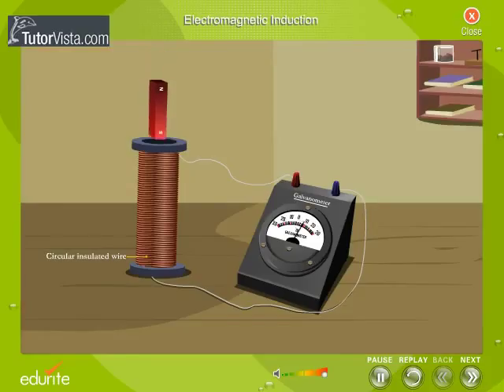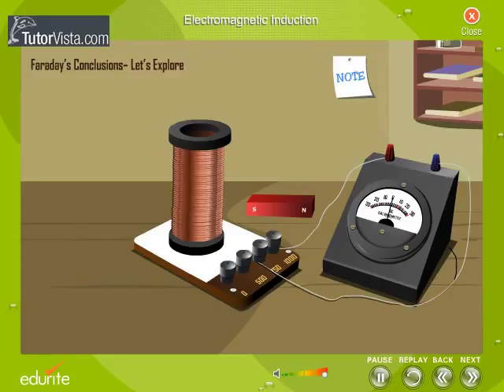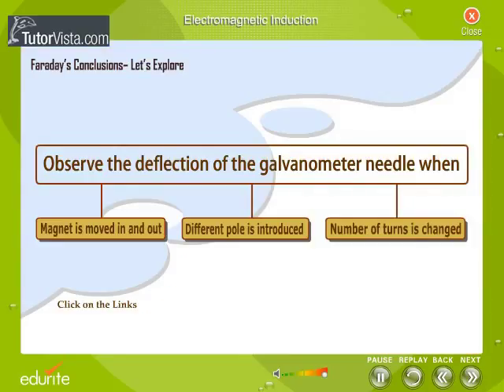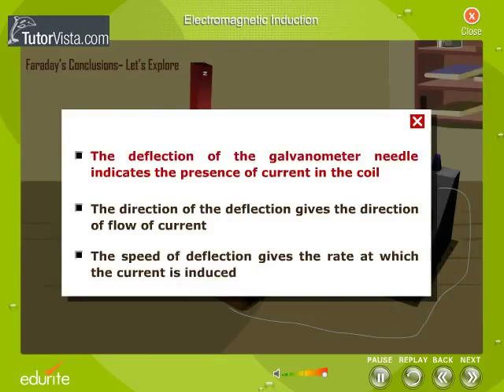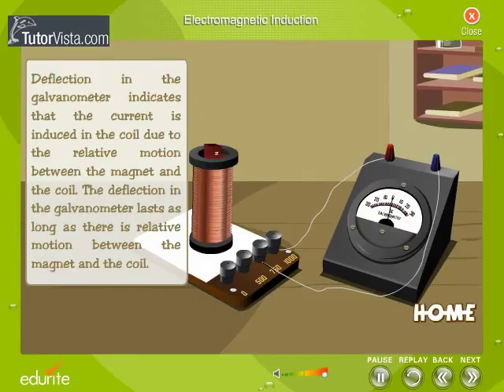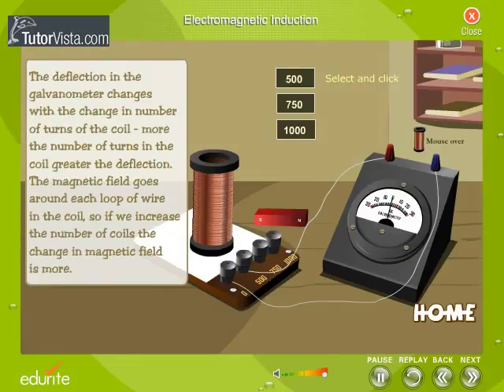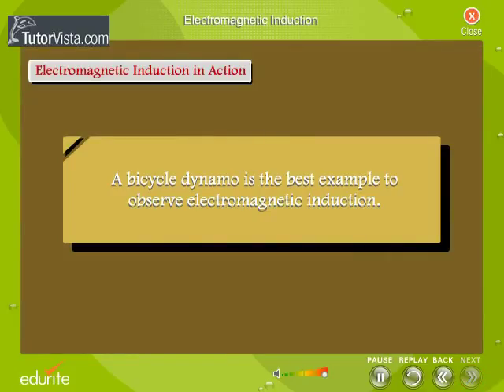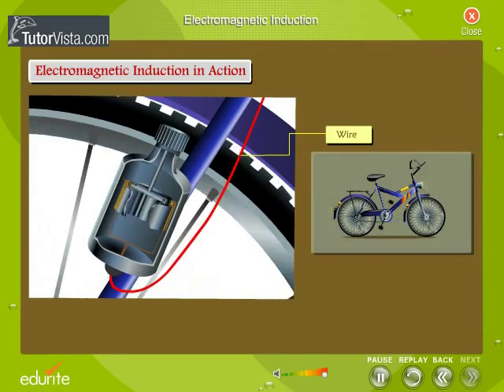Electromagnetic Induction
for physics